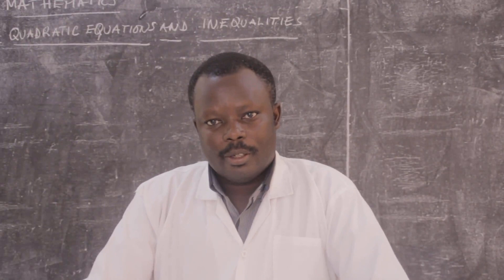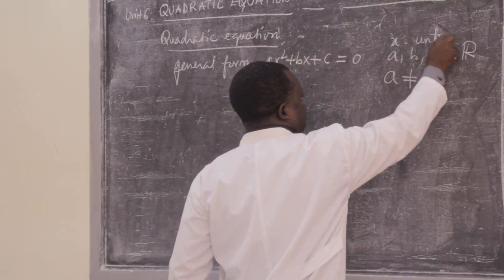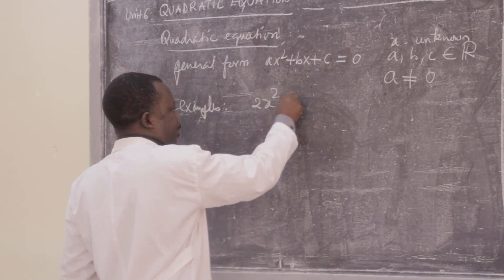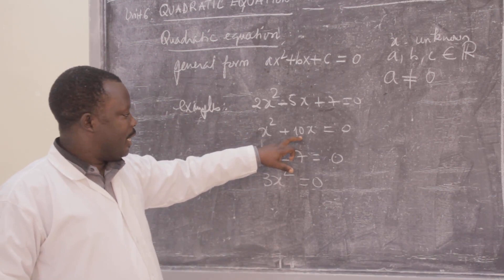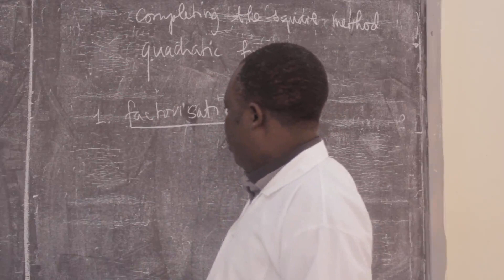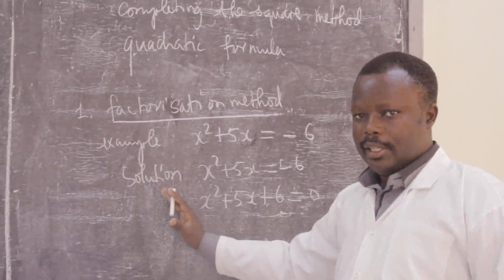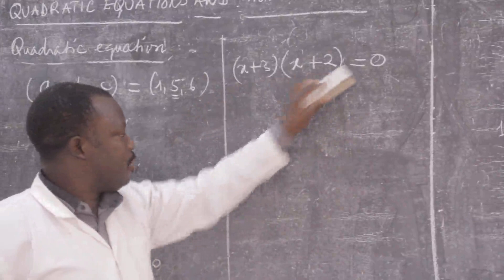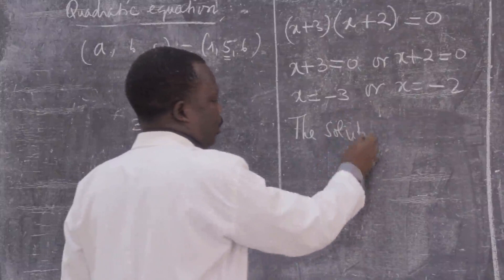SOLVING QUADRATIC EQUATIONS part1